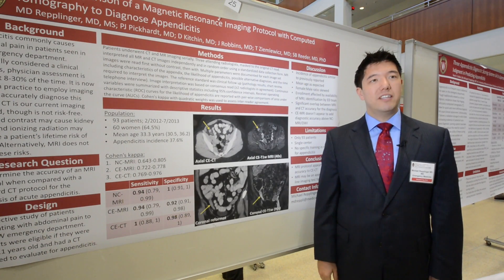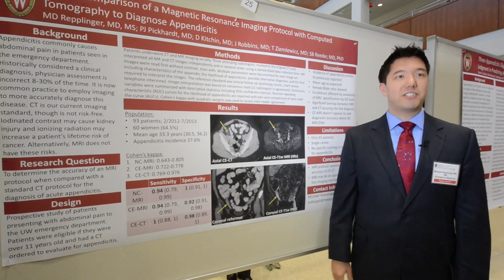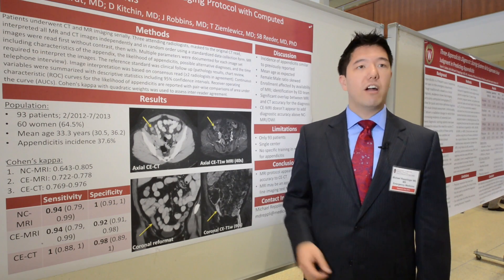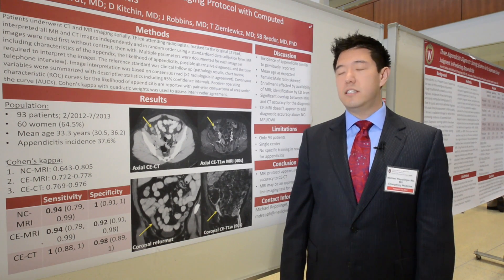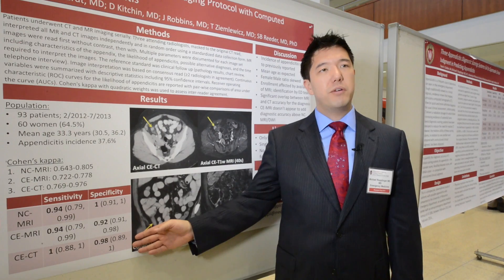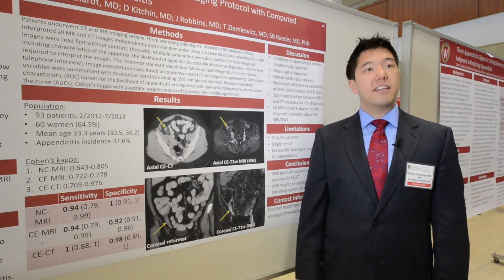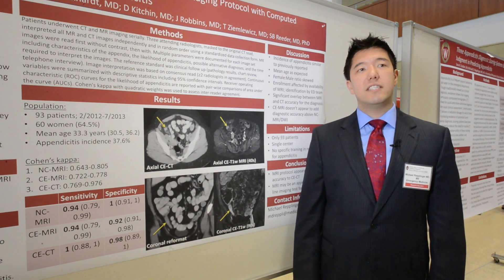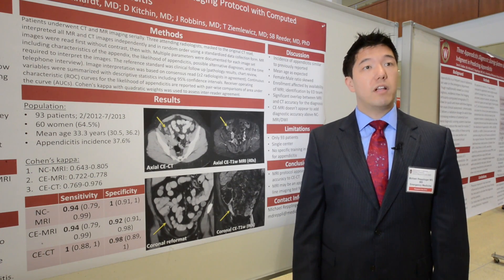Research Day Poster 9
DOM Research Day allows the Divisions of Medicine to mingle and learn what's going on throughout the department with a focus on junior faculty and students at poster presentations.